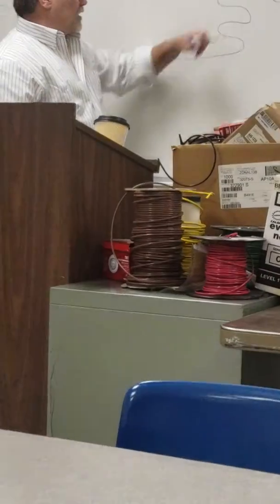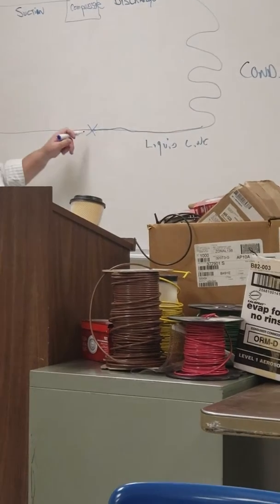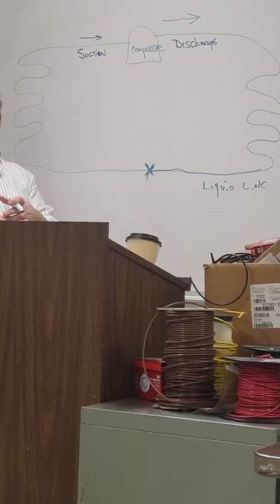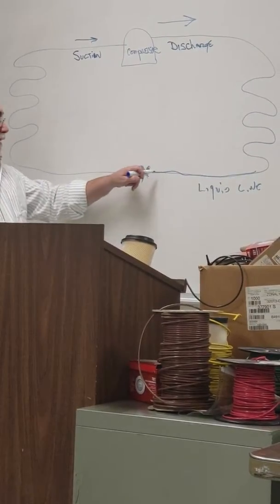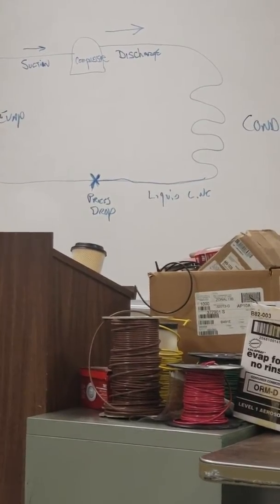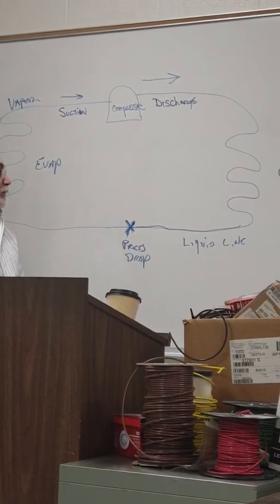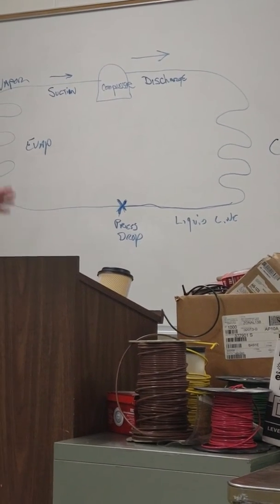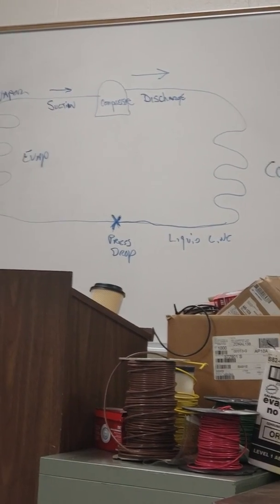Acr100/101 Refrigeration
Compressor -How it travels